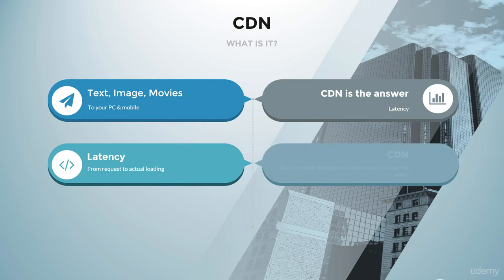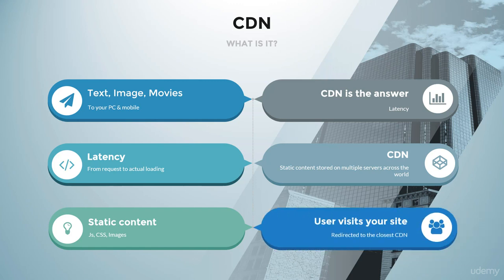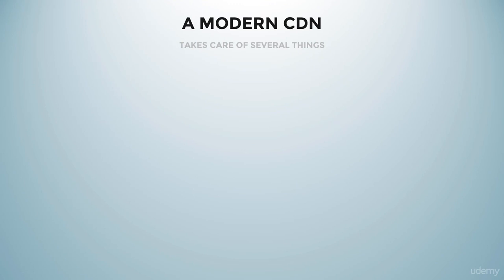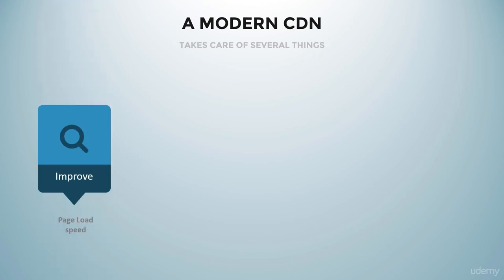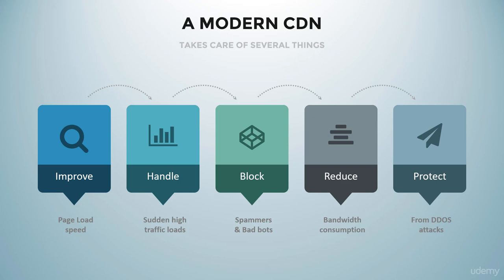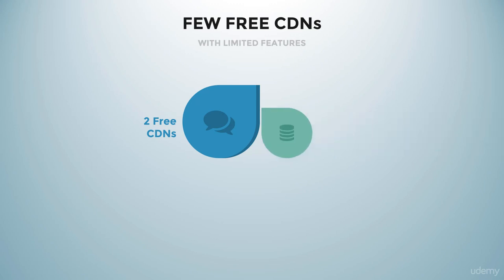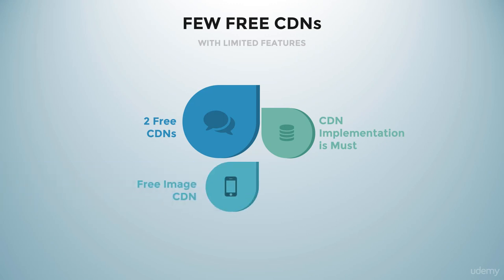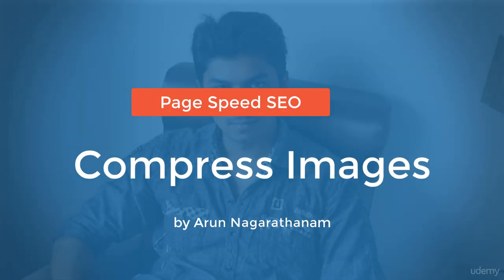Introduction to CDN | SEO Course 2019 Part# 30